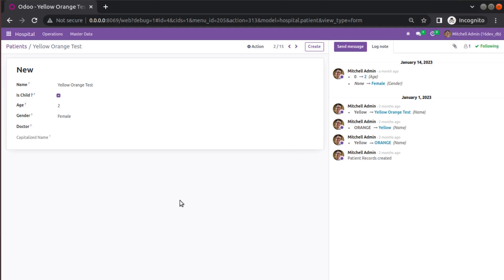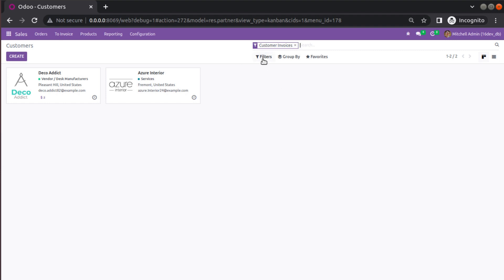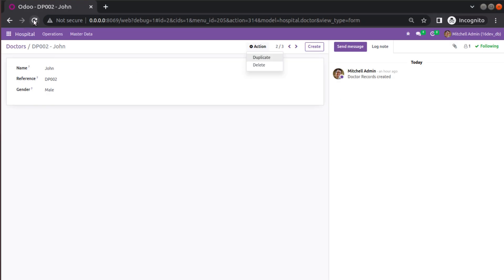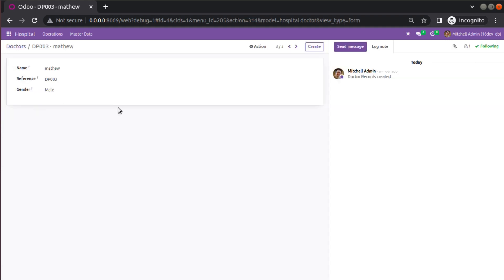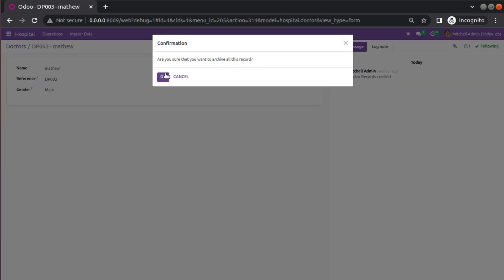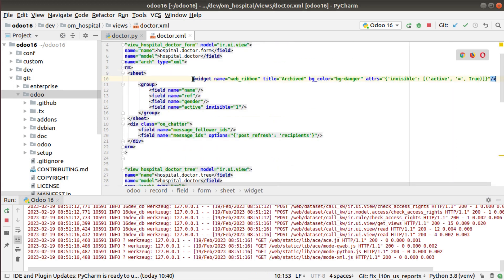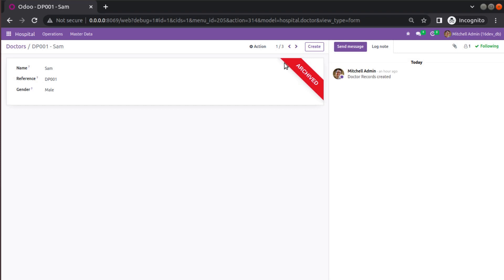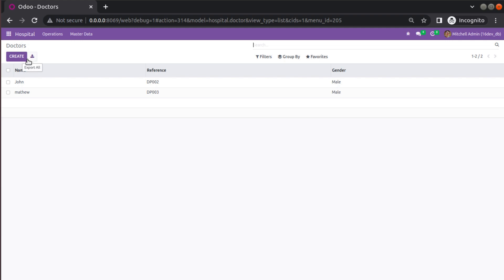Archive Option And Web Ribbon In Odoo || Odoo 16 Development Tutorials || Odoo Archive and Unarchive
How to add archive and unarchive option in Odoo. How to add archive option inside the action button. How to show web ribbon in Odoo form view. Working of web_ribbon widget in Odoo. Odoo 16 development tutorials.